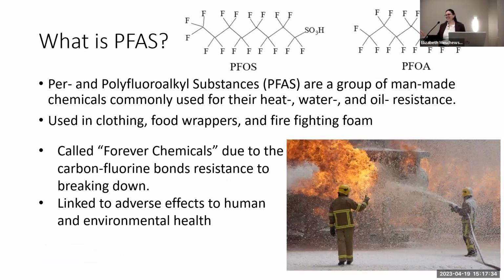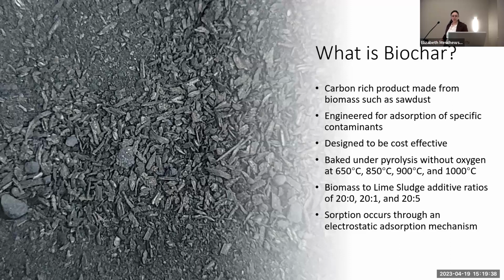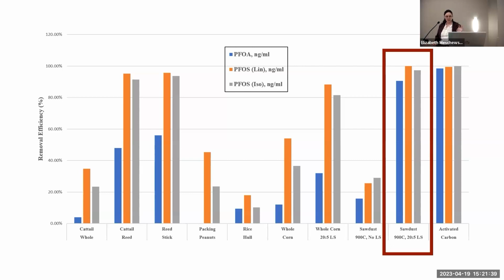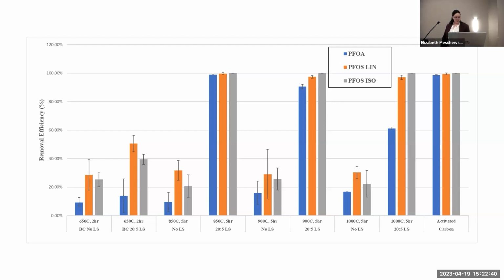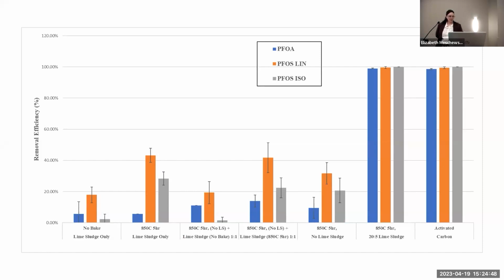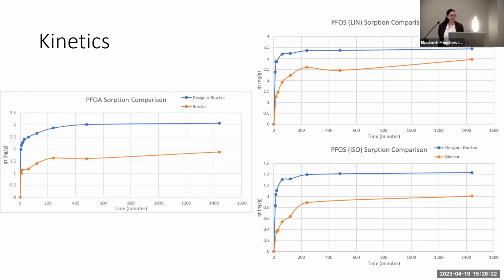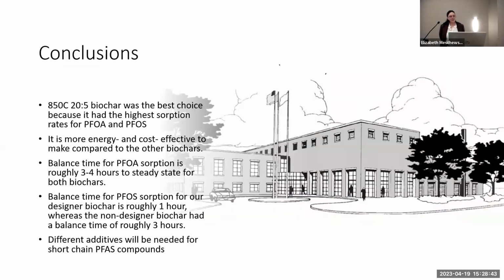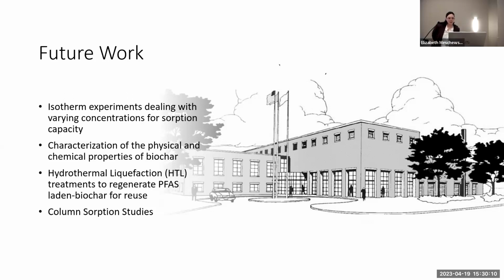Using Novel Designer Biochar to Remove Per- and Polyfluoroalkyl Substances from Aqueous Solutions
Presented on April 19, 2023, by Erin Huggett - Chemical and Research Engineer, Illinois Sustainable Technology Center - 2023 Emerging Contaminants in the Environment Conference (ECEC23)

Per- and Polyfluoroalkyl substances (PFAS) are a group of synthetic compounds, which have been commonly used in both household and industrial settings. Because of their widespread use, resistance to breaking down, and potential harmful effects to the environment and human health, PFAS compounds have been classified as emerging contaminants. Similar to activated carbon, biochars as a carbon rich material can be used as an adsorbent to remove PFAS contaminants. This study aims to generate novel designer biochars as cost-effective adsorbents to efficiently capture PFAS from aqueous solutions. The designer biochars were produced from biomass pretreated with calcium, magnesium, and aluminum-based substances. The enhanced sorption mechanisms for PFAS by the designer biochar were characterized. The effects of pyrolysis temperature and mixed ratios on PFAS removal by the designer biochars were evaluated. The most cost-effective and efficient designer biochar was selected to comprehensively investigate its sorption kinetics and isotherms to PFAS.